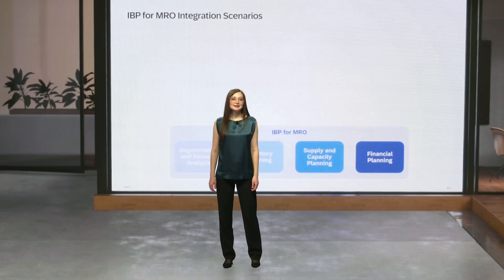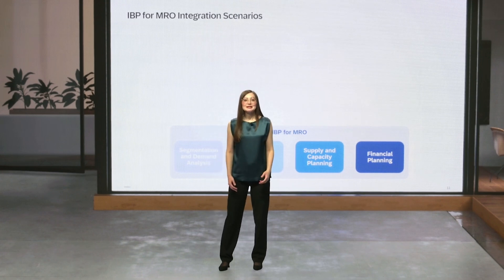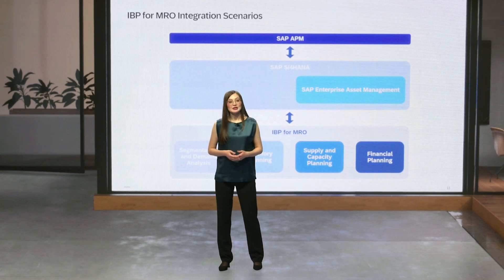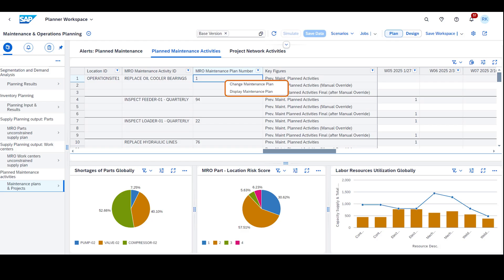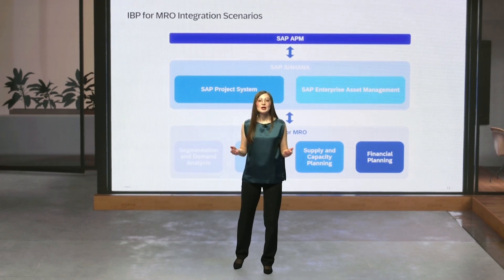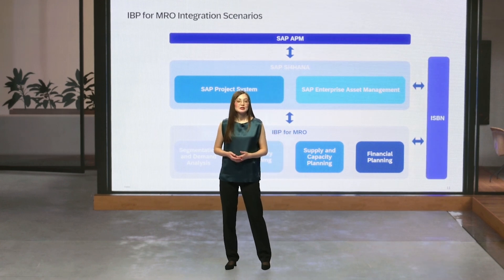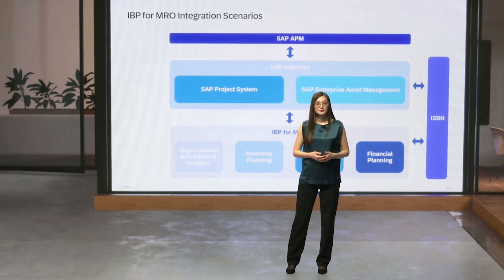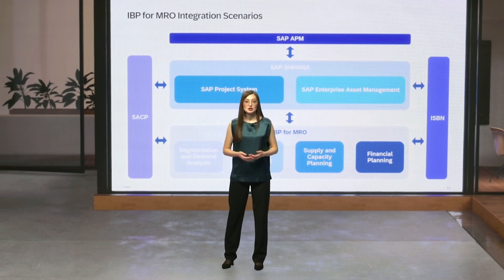IBP for MRO: End-to-End Integration Scenarios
End-to-end planning for maintenance, Repair and Operations (MRO) is essential for asset-intensive industries. SAP Integrated Business Planning (IBP) for MRO enables seamless integration across ERP, Maintenance, Project and Supply Chain systems. This integration boosts agility, reduces costs, and optimizes resource and budget planning.

📈 Watch the Video to explore:
* End-to-End Data Integration: Standardized Integrations between ERP, S/4HANA, and Plant Maintenance improve data flow and reduce implementation effort.
* Optimized Maintenance Planning: Pre-built templates provide transparency for short- and long-term maintenance planning.
* Comprehensive Resource Management: Integration with SAP Asset Management & SAP Project System offers a complete view of MRO requirements, optimizing resource utilization.
* Efficient Supply Chain Collaboration: SAP Business Network enables accurate forecasting and informed decisions through collaboration with partners.